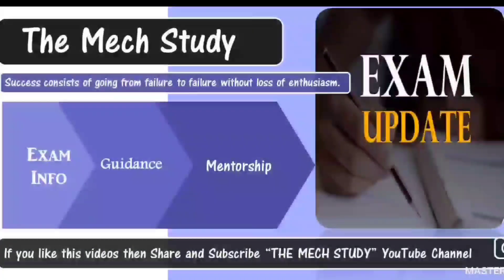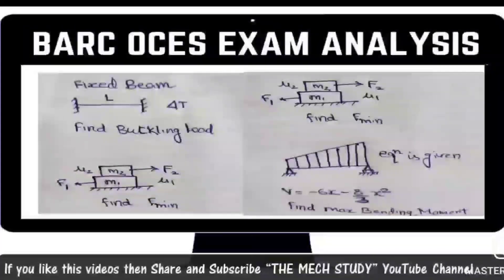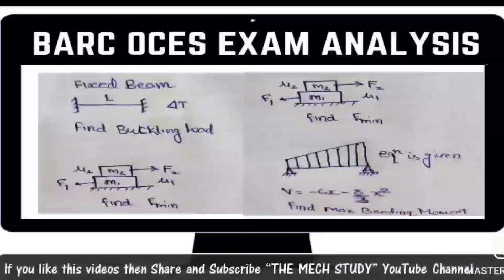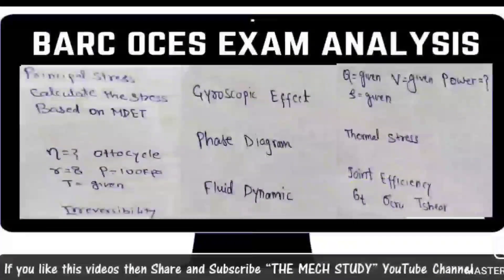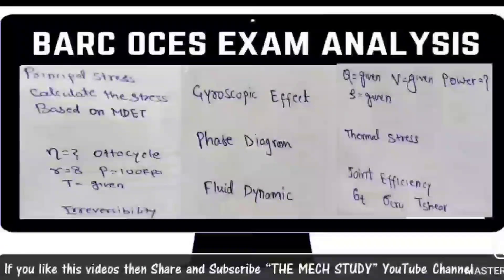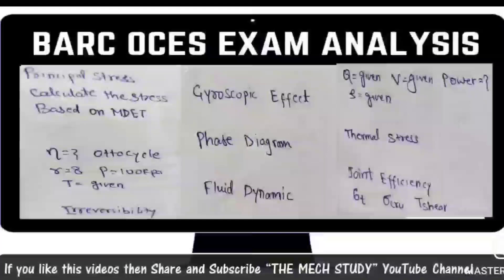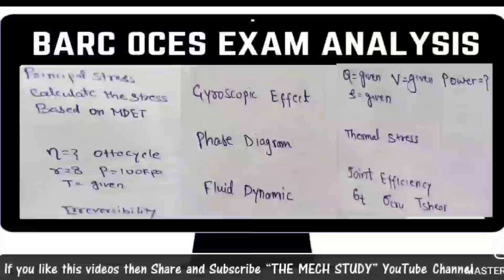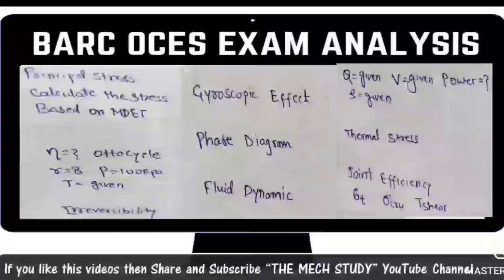BARC TODAY'S PAPER ANALYSIS !! MEMORY BASED QUESTIONS !! IMPORTANT FOR UPCOMING DAYS BARC EXAM !!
✰✰✰ Important Books for Competitive Exam ✰✰✰
➤Mechanical Engineering Handbook (MADE EASY)
➤GATE PYQ till 2022 (MADE EASY)
➤ESE Preliminary Exam PYQ (Vol-1)
➤ESE Preliminary Exam PYQ (Vol-2)
➤PYQ of All Competitive Exam (MADE EASY)
➤SSC JE PYQ
➤DRDO & ISRO PYQ
➤4400 MCQ Practice Book for Mechanical Engineering
➤UPPSC AE PYQ Book
➤PSU Practice Book Made Easy
➤Engineering Matematics for GATE